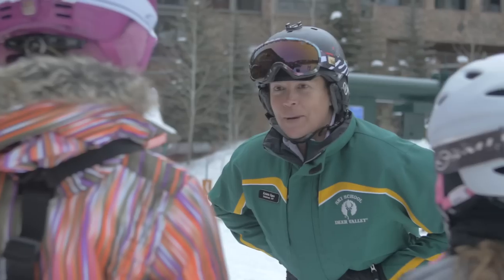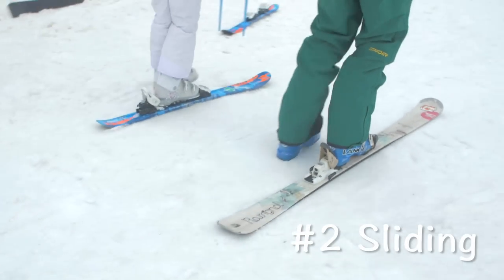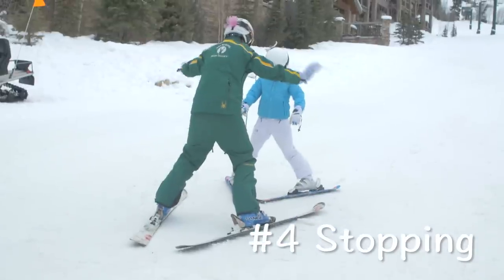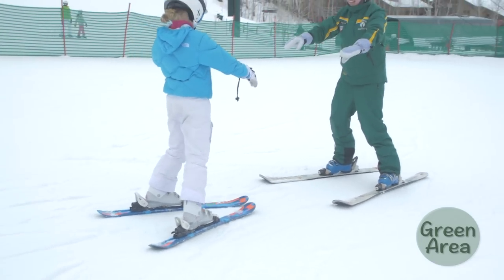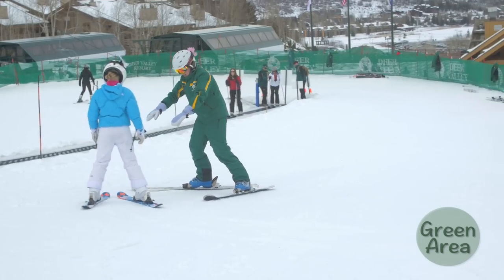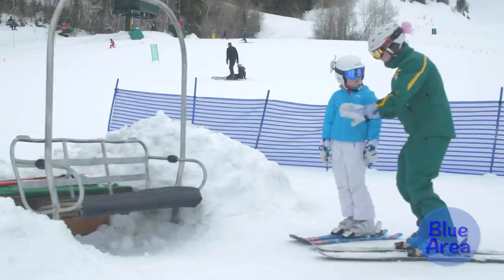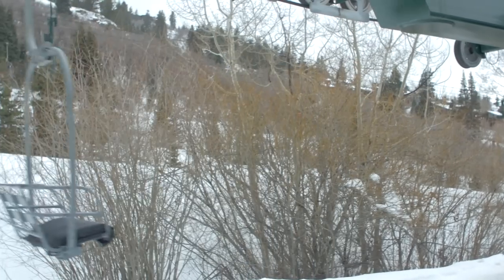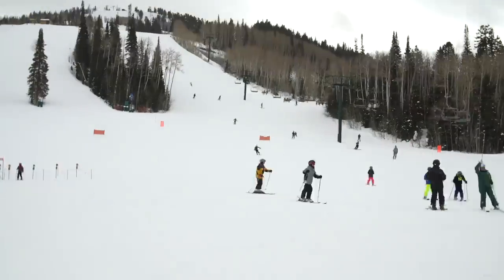Learning to Ski at Deer Valley Resort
Deer Valley Ski School Training Manager, Derek Althof goes over what to expect in a first time ski lesson at Deer Valley Resort.

Deer Valley Resort revolutionized the ski industry by providing the first-class service one would receive at a five-star hotel. The resort offers 21 chairlifts, 101 ski runs, six bowls, 12 restaurants, 300 annual inches of powder, three elegant day lodges, 2,026 acres of alpine skiing, hundreds of luxury accommodations and a renowned Ski School and Children’s Center.